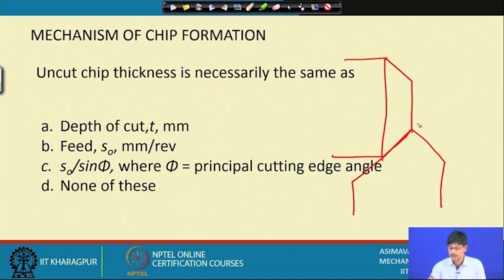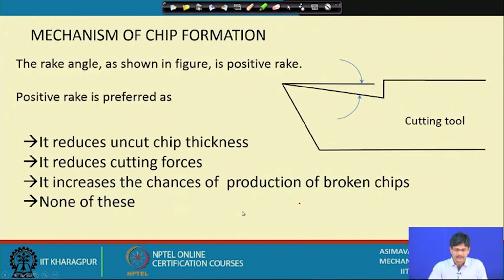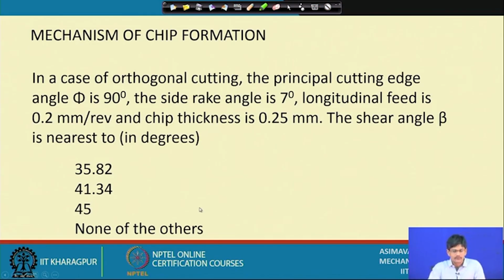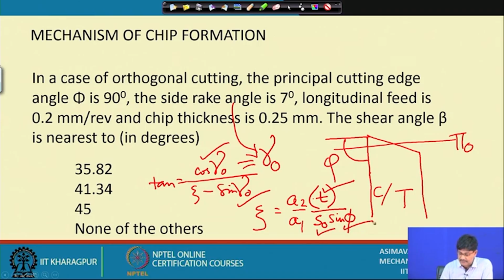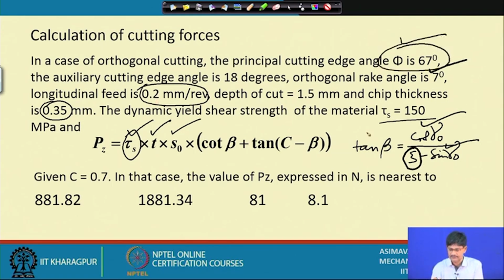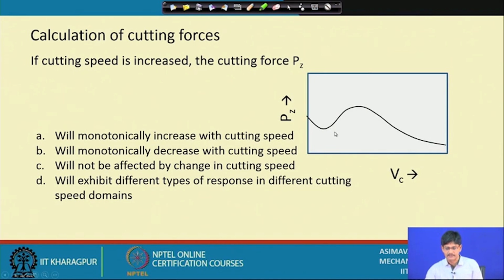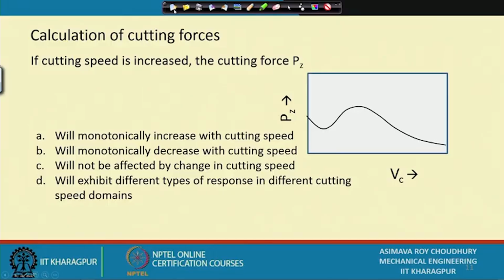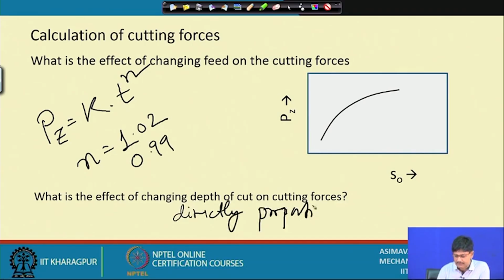Lec10: Numerical problems and MCQ